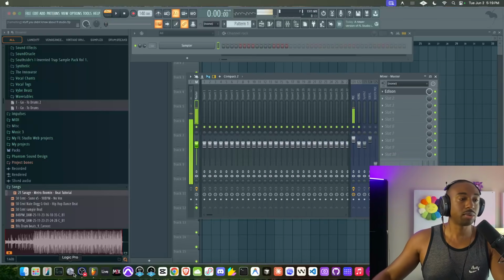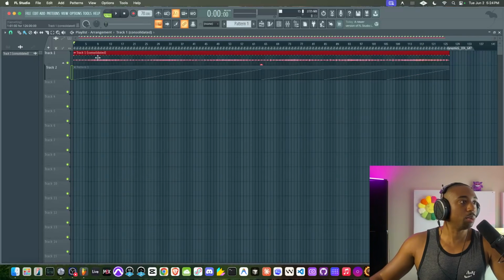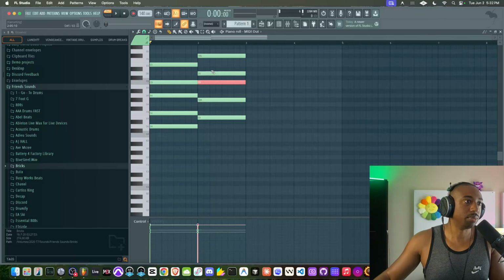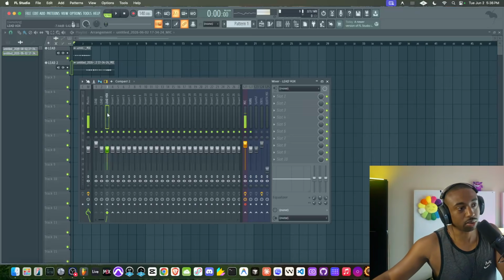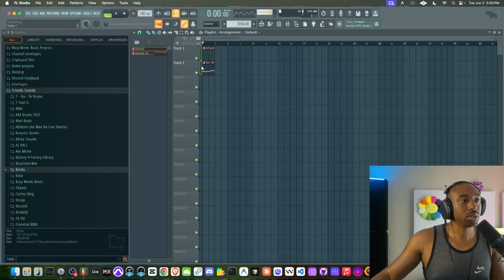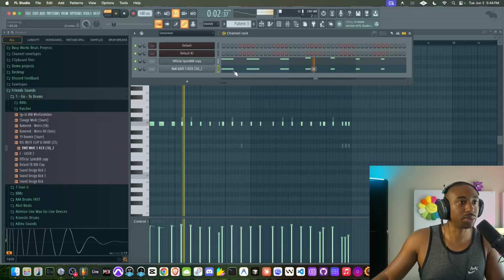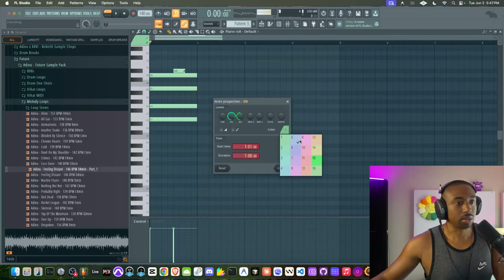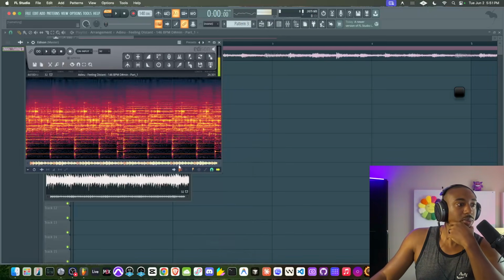Stuff You Didn't Know about FL Studio